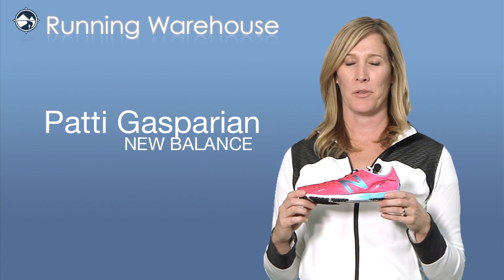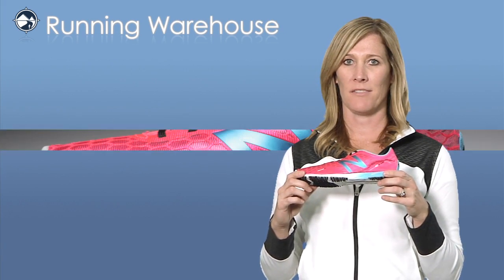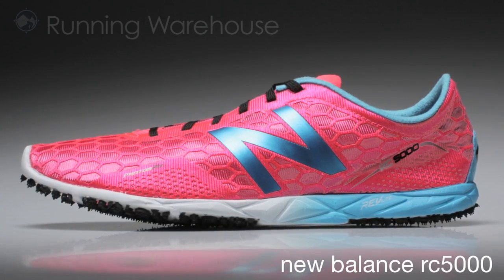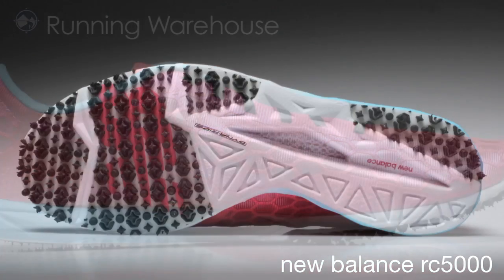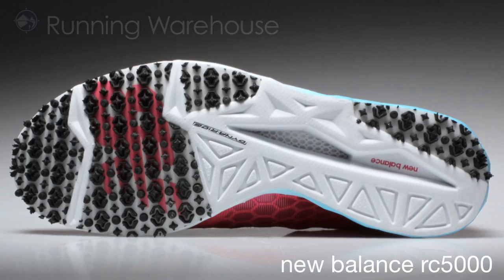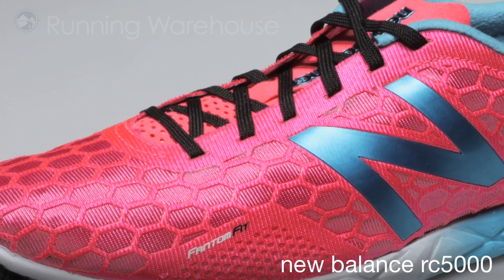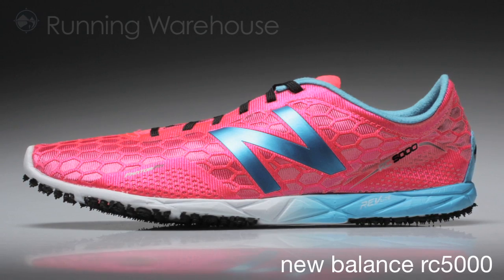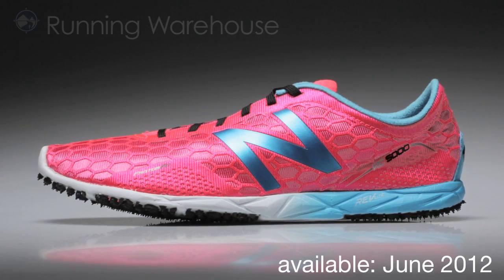New Balance RC5000 Women's